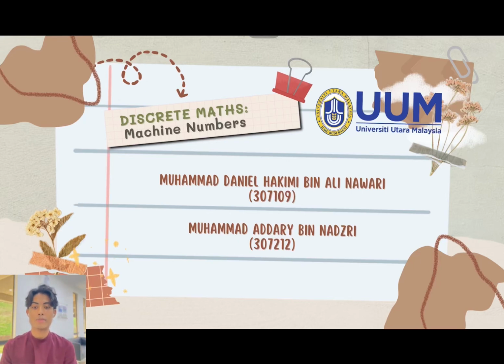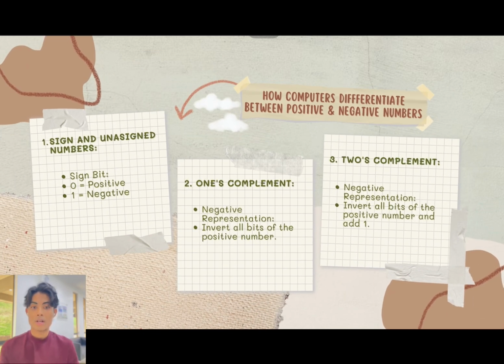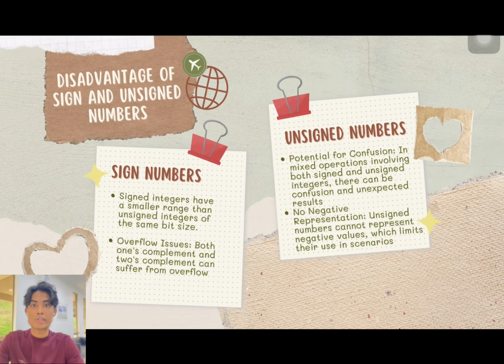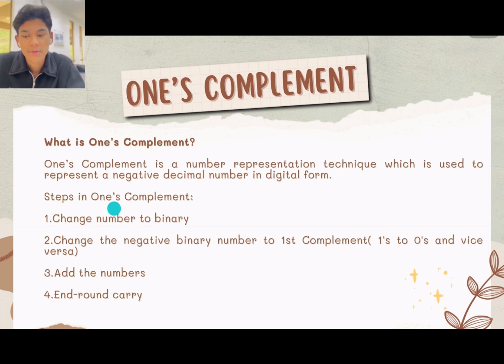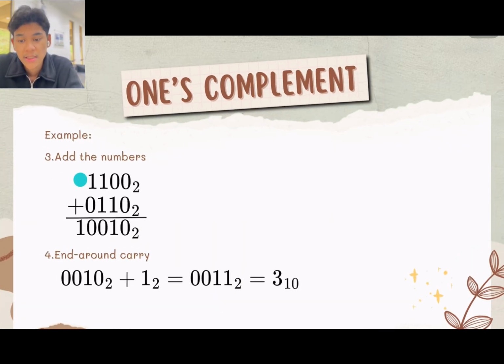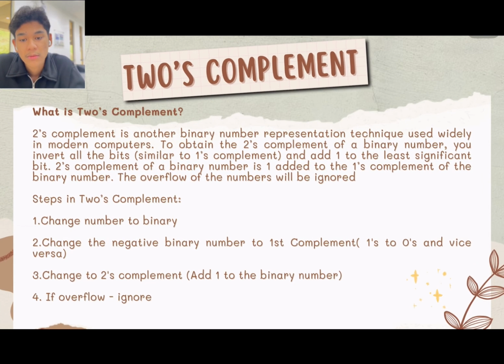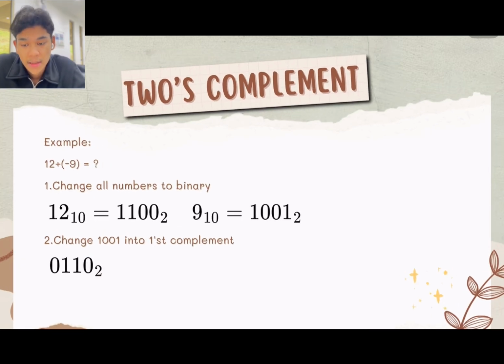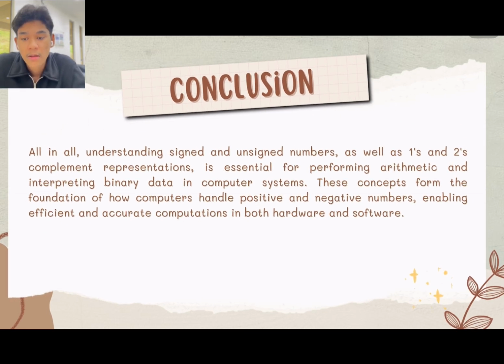Discrete Mathematics Project : Machine Numbers